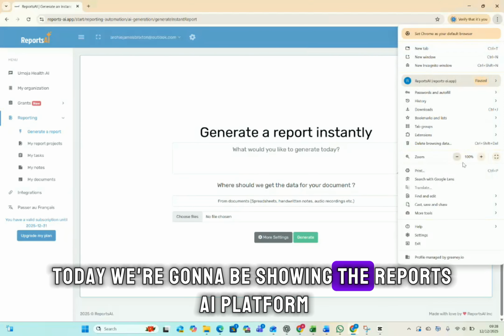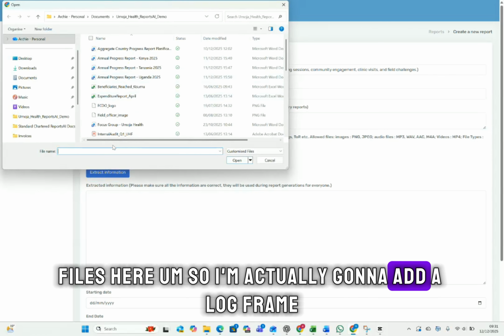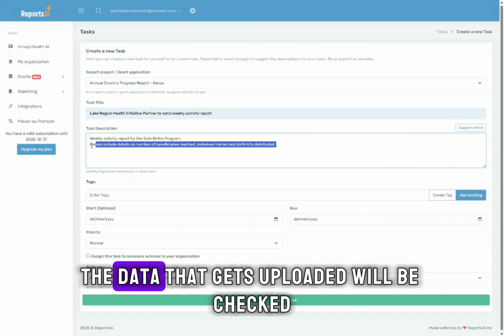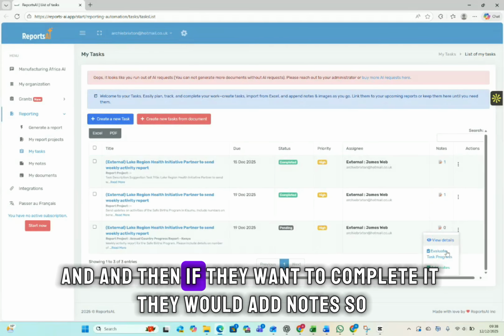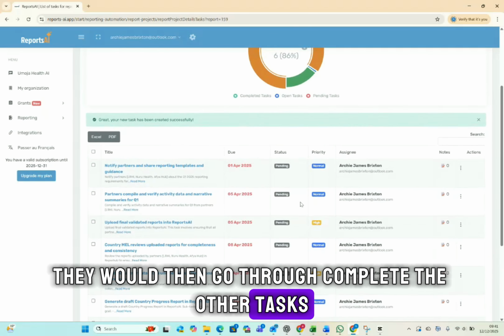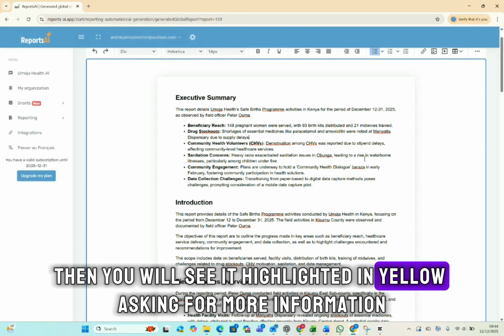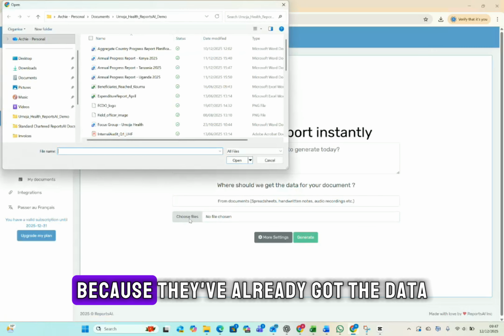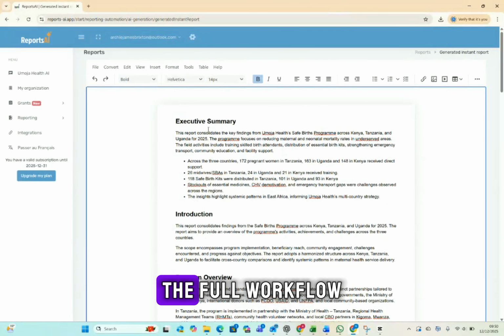ReportsAI from the perspective of an International NGO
In this video we show how to use the ReportsAI platform from the perspective of an International NGO called Umoja Health.
This fictional NGO is funded by global funders like FCDO and USAID. Their mission is to improve maternal and child healthcare in Africa.
They have country offices in Kenya, Tanzania and Uganda. One of their programs is called the Safe Births Program. They work with local partners to implement training for midwives and distribute birth kits.
The Kenya Country Officer needs to produce an Annual Progress Report covering all of their projects so they need to collect data from their local partners and aggregate this into a report. They they send this to the M&E Officer in the HQ.
The M&E Officer in the HQ then needs to aggregate reports from each country office and produce a Global Annual Progress Report.
In this video we show how these workflows are streamlined in ReportsAI.